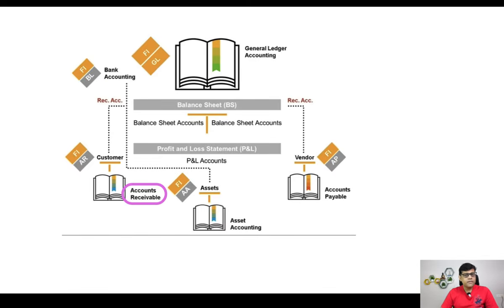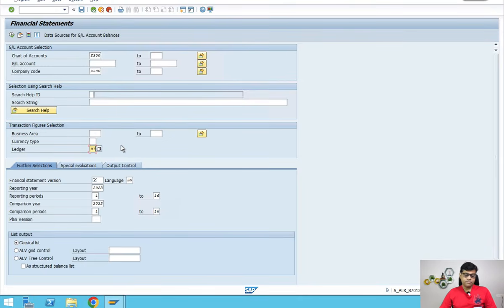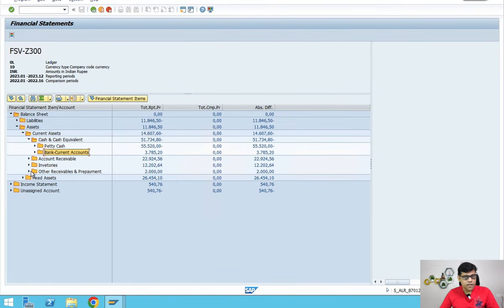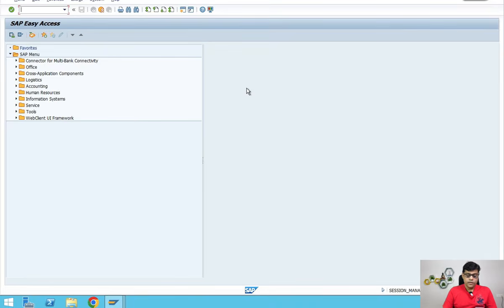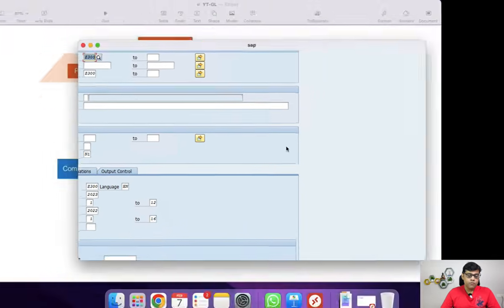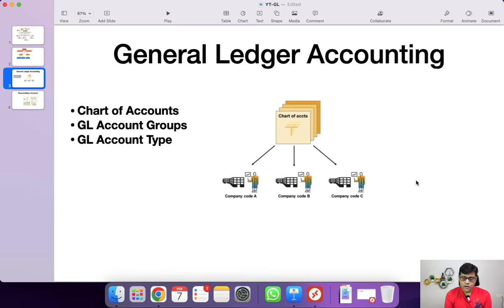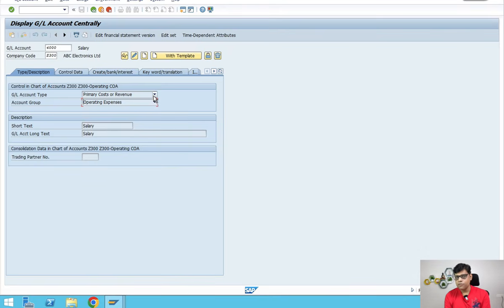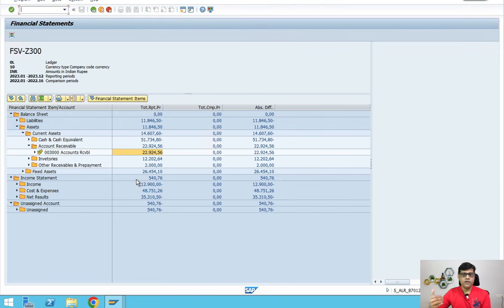What is R2R in SAP? - Record To Report in SAP S/4HANA Finance. Its Key components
What is R2R Process in SAP Finance? What are its key components and Parameters. Its use in business. Its important for people who want to build career in SAP Finance.